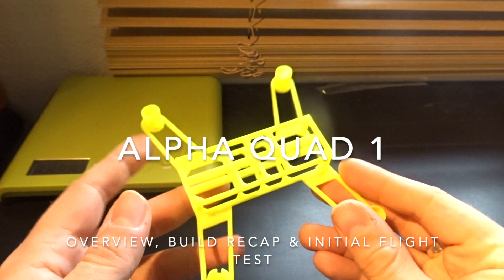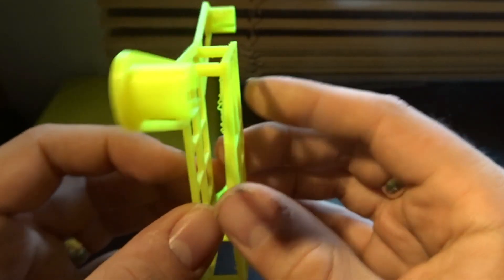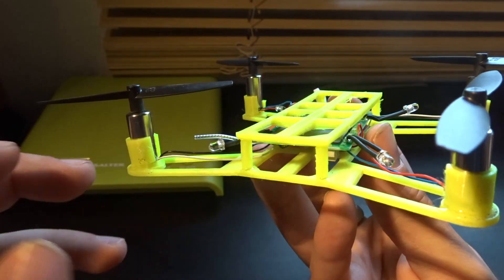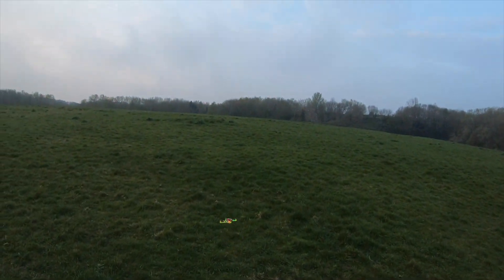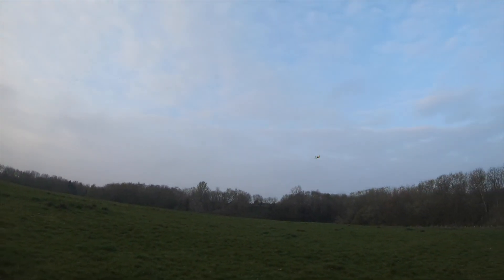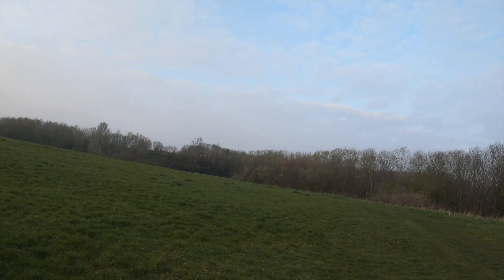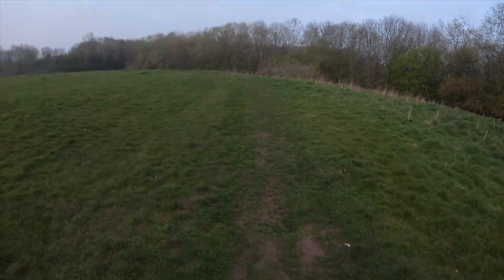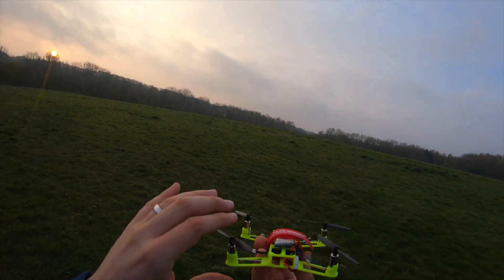Alpha One Quadcopter Totally 3D Printed Full Video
I have been wanting to print my own quadcopter for years, and now i can, this is the Alpha One quadcopter.  I have been going through basic quadcopter frames on Thingiverse so i can, over time, adjust/develop it and make it into something i want.  I have found a good donor template to start with, and so the fun begins.  In this first video I introduce you to Alpha One as well as show some of the print and then the maiden flight of the quad.  Lets hope it works well :-)

== Support ==

If you like what I do, please consider donating.  Any money donated goes towards bringing you better remote controlled vehicles, cameras, updated computer equipment so i can make this channel better. Thank you for your support

== My Kit ==

Creality Ender 3 Amazon 1
Creality Ender 3 Amazon 2
1.75mm PLA
GoPro Hero 7
Sony DSC-WSX500